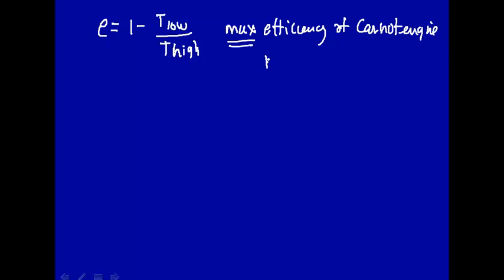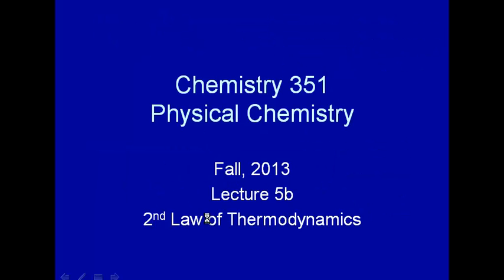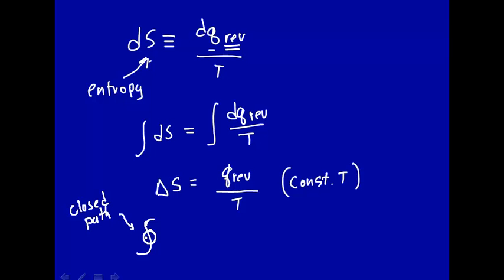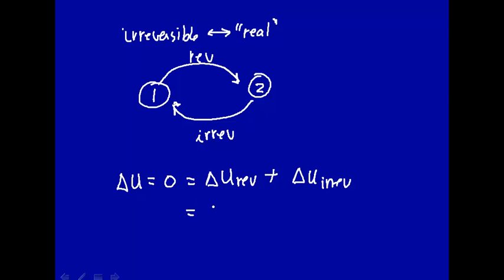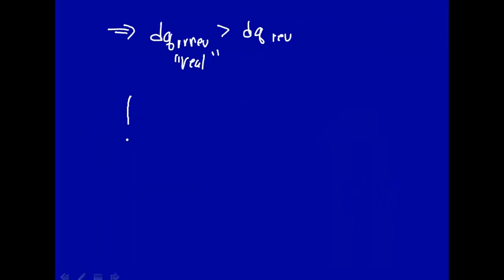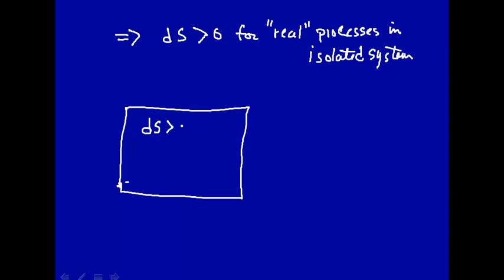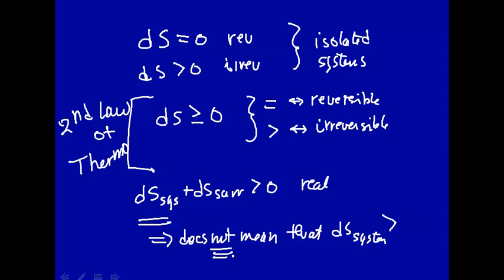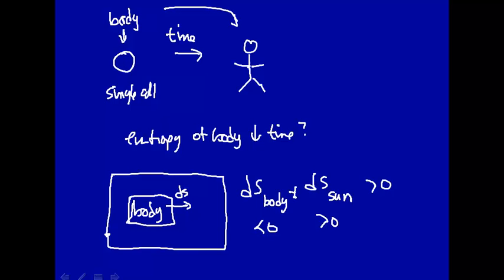Chem351Fall2013-Lecture5b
Second Law of Themmodynamics